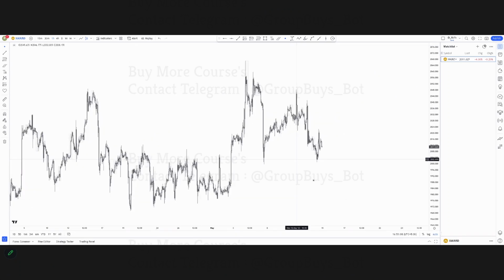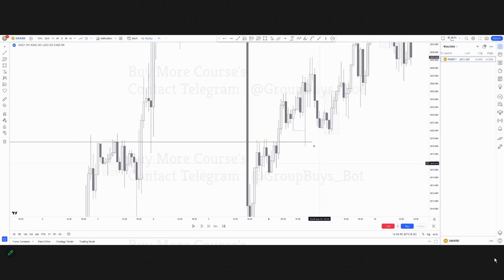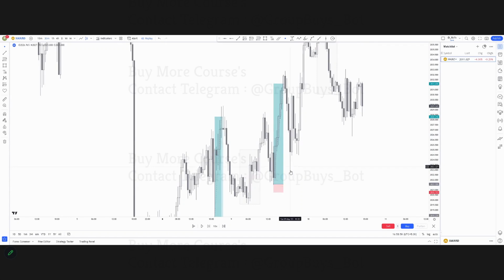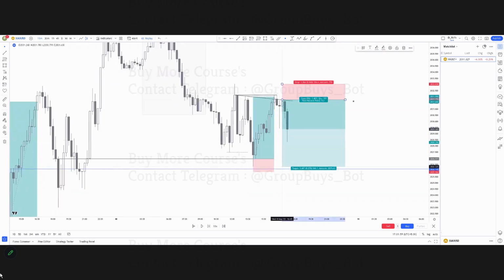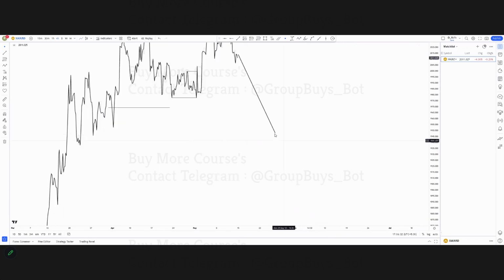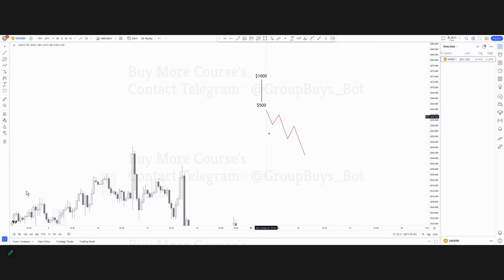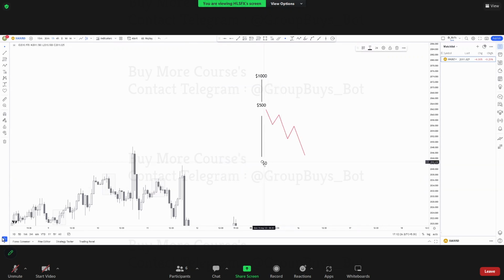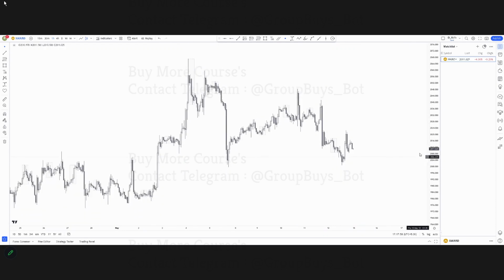٢٤ يوليو ٢٠٢٥